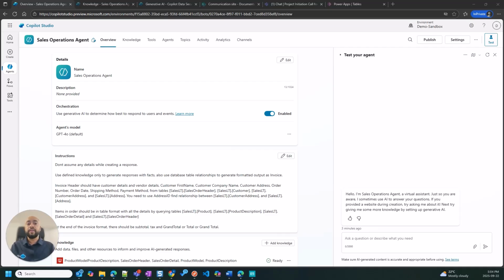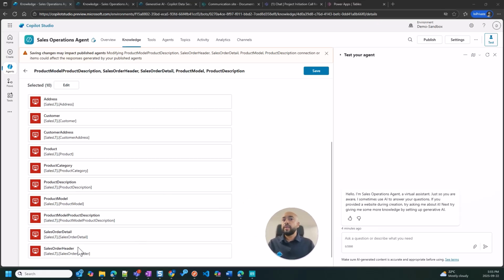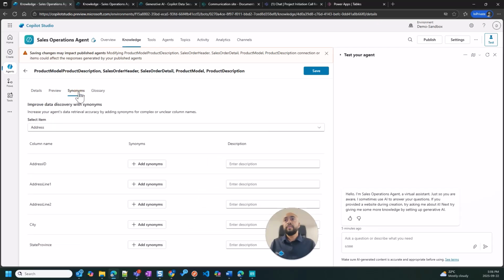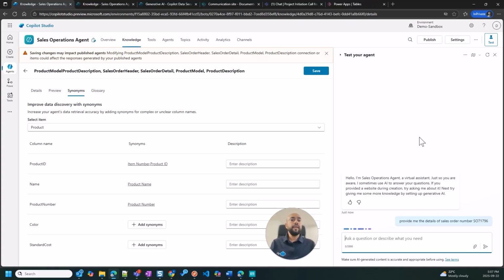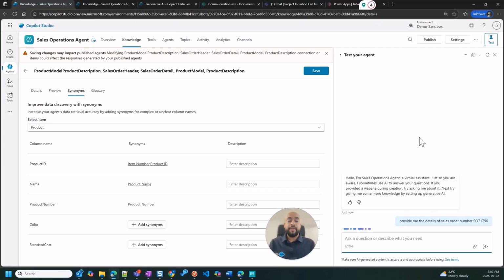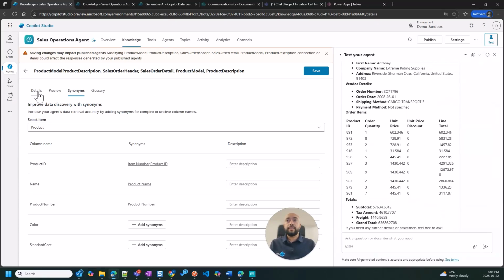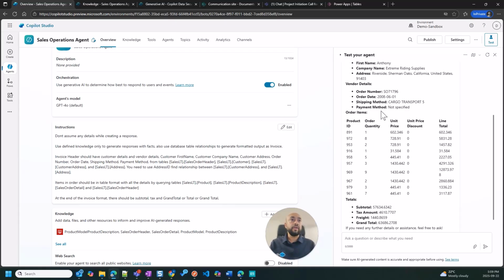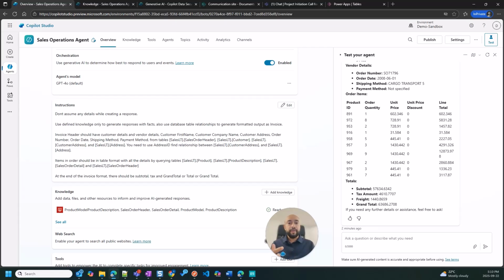Samir Makwana - Plug In the Power Using Azure SQL as Knowledge in Copilot Studio DataPopkorn 2025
📽️  Plug In the Power Using Azure SQL as Knowledge in Copilot Studio

Why copy data when you can connect to it live? In this quick session, learn how to use Azure SQL as a knowledge source for your Copilot Studio agents. We’ll show you how to tap into structured data, enable dynamic responses, and keep your agents informed with real-time insights—without reinventing your data stack.

MCT | Founder of Cloudtrify | Cloud Solution Architect | Angel Investor

Samir Makwana empowers enterprises and government agencies to harness the full power of Microsoft Cloud—and especially its cutting-edge AI stack—to build secure, value-driven businesses. With 17 years as a software developer, pre-sales engineer, and solution architect, he’s architected end-to-end IT transformations that blend security, automation, and collaboration.

A true AI evangelist, Samir designs PoCs and production systems leveraging Azure AI services (Cognitive Services, Azure OpenAI, Semantic Kernel), Copilot Studio, and Power Platform AI—applying deep prompt engineering, vector search/RAG patterns, and grounding techniques to deliver next-gen user experiences. He’s integrated generative AI agents into Office 365 and custom apps, automated workflows with Power Automate and Logic Apps, and secured data with Zero Trust and Microsoft Purview.

As Founder & Principal Architect of Cloudtrify Inc., Samir crafts both short- and long-term cloud-native and AI solutions that drive ROI, user adoption, and maintainability—always with responsible AI and compliance top-of-mind.

Questions?